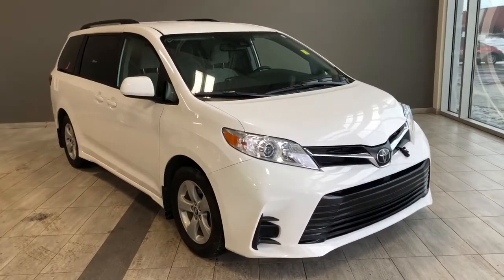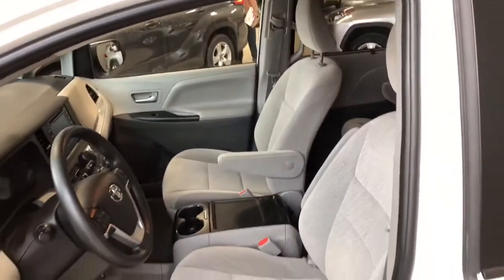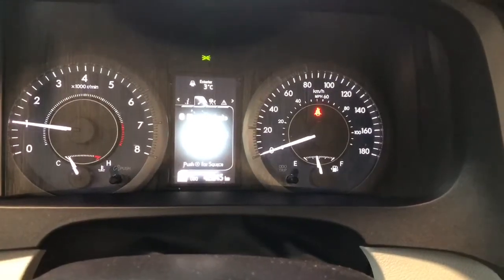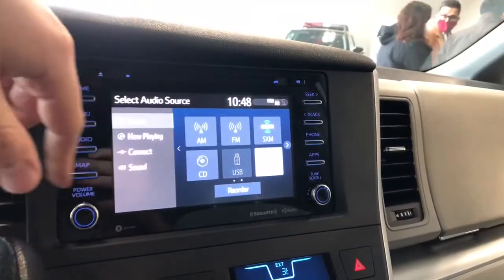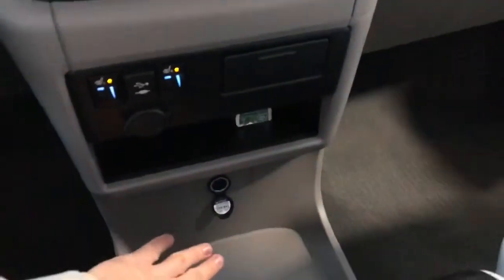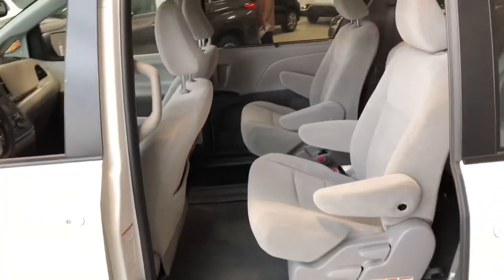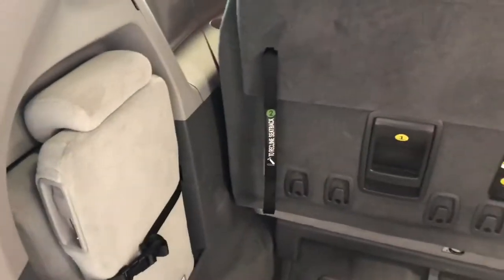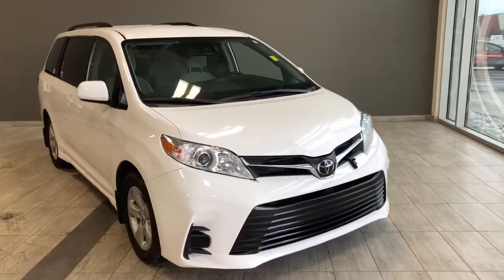2020 Toyota Sienna LE | Toyota Northwest Edmonton | 1SH4379A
Contact our team at or today at Toyota Northwest Edmonton - the city’s newest and biggest Toyota dealership located at 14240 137 Ave.BRBR

Looking for financing options? Look no further. Apply in minutes online now at: a href=" Now/a
BRBR
We are the highest rated Toyota dealership in Edmonton voted by you! Our friendly product advisors will be with you every step of the way, from the first test drive to having the keys handed over and beyond. We have a three-lane service drive through so you are never left out in the cold, plus we have dozens of service bays, which means we can help you get back on the road quickly and efficiently. We invite you to visit the cafe while you wait, with plenty of comfortable seating, complimentary coffee and a delicious menu. We also have a modern customs department for some of the latest upgrades and accessories. Come and visit our showroom and see why bigger is better. If you live outside Edmonton, ask us about our long-distance customer program! BRBR

Offers may change at any time without notice by manufacturer. Please see Dealer for details. AMVIC Licensed Dealer.BRBR

Stock # 1SH4379A | View photos and more info (Uploaded by DataDriver).